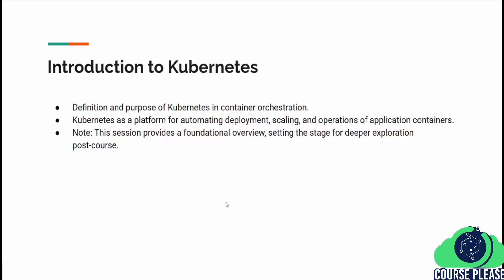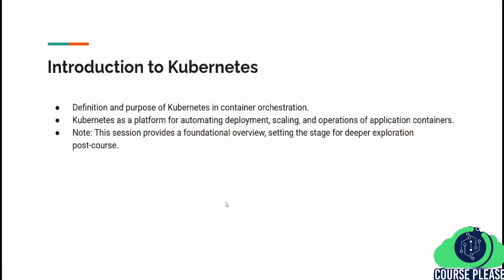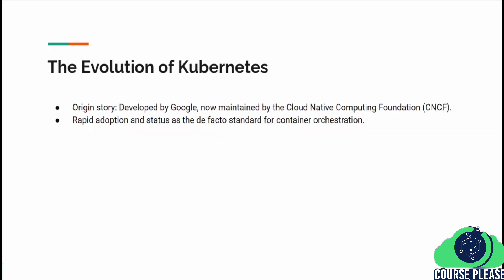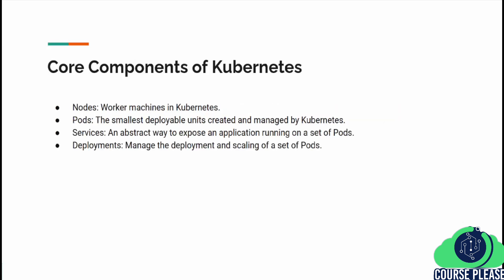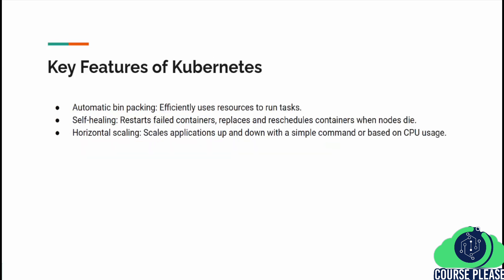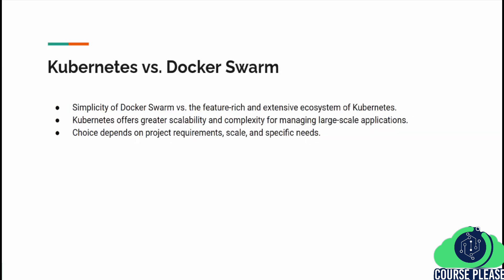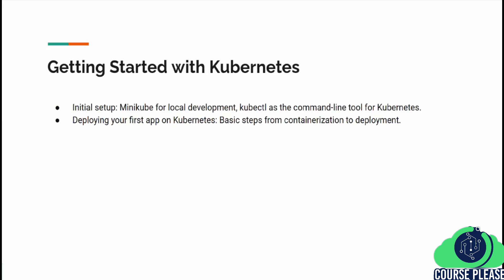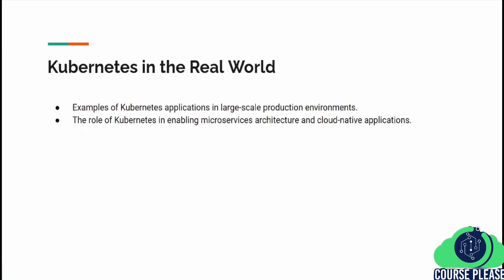What is Kubernetes ?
◆  Discover Kubernetes : Explore Kubernetes, an open-source container orchestration platform that automates the deployment, scaling, and management of containerized applications.

◆  Container Orchestration : Learn how Kubernetes simplifies the management of complex applications by orchestrating containers across clusters of machines.

◆  Scalability and Flexibility : Dive into Kubernetes' capabilities for scaling applications effortlessly, ensuring optimal performance and resource utilization.

◆  High Availability : Explore Kubernetes' built-in features for ensuring high availability, including automated failover and load balancing across nodes.

◆  Container Lifecycle Management : Understand Kubernetes' comprehensive tools for managing the entire lifecycle of containers, from deployment to scaling and monitoring.